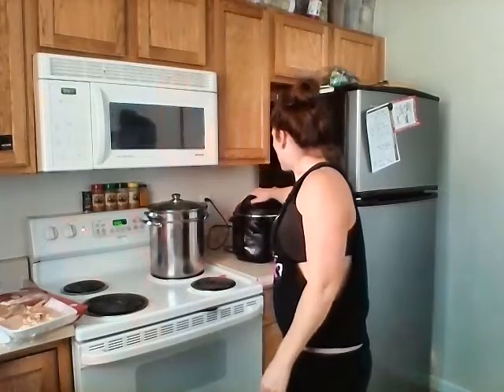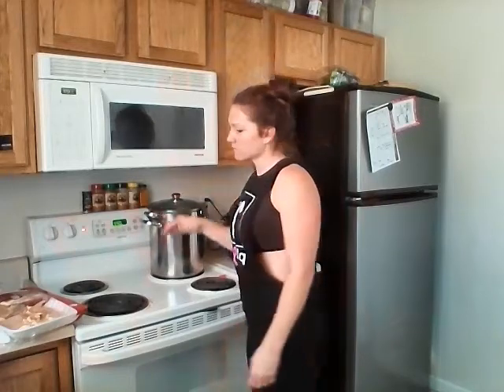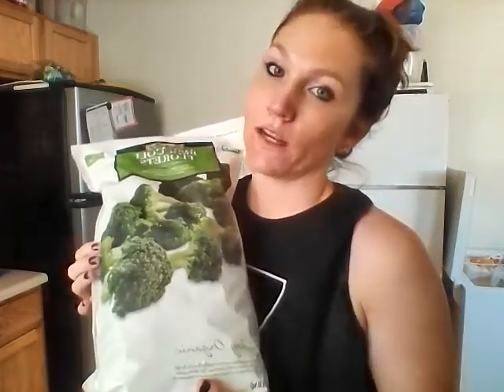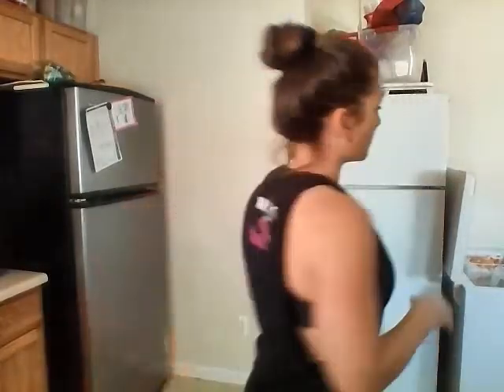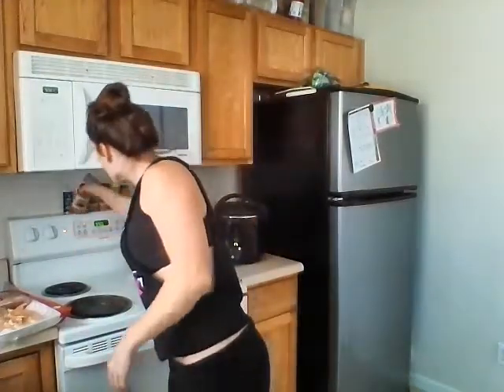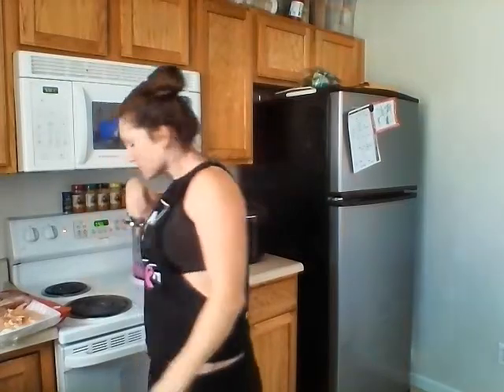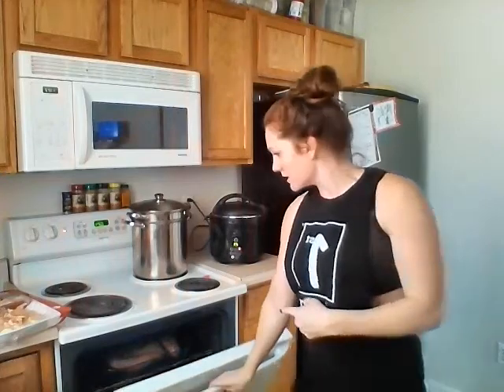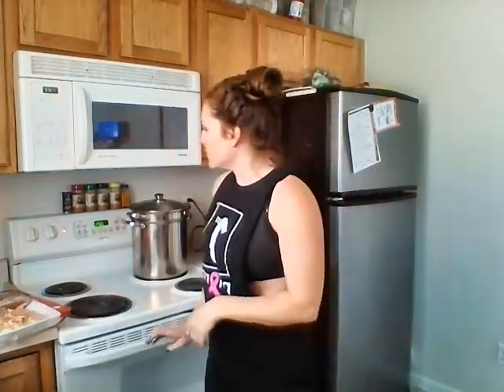Meal prep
Meal prep for beginners
Tips, tricks. Making it easier when starting out.